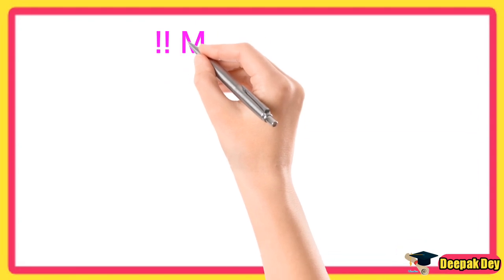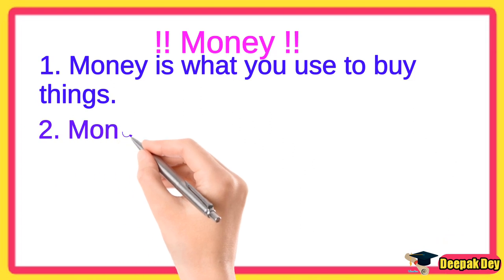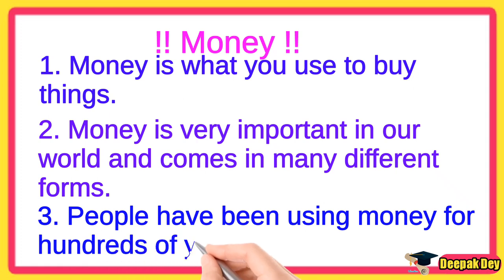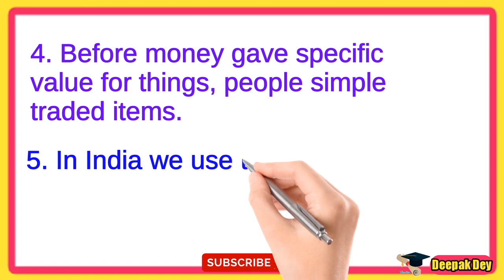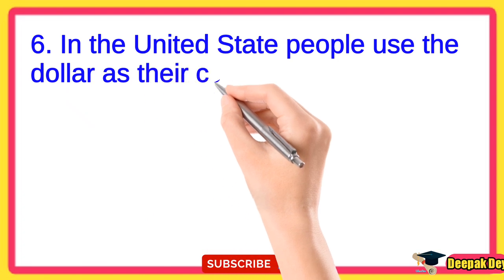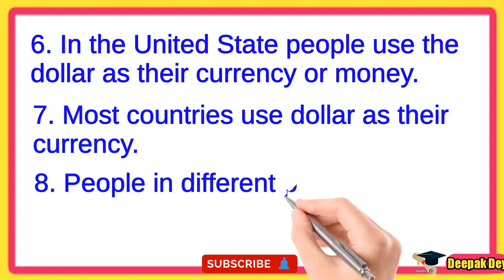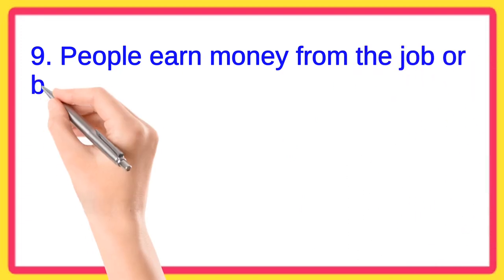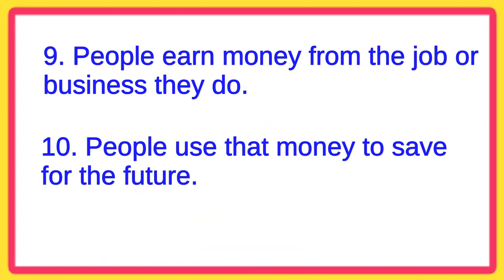10 lines on money in English !! short essay on money in english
10 lines on money in English !! short essay on money in english